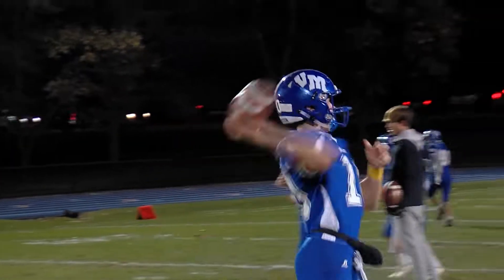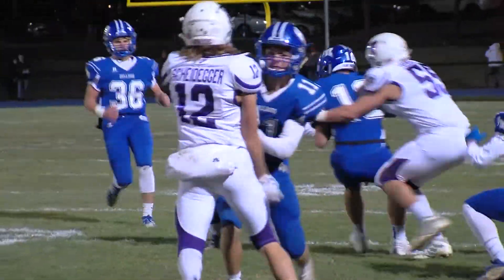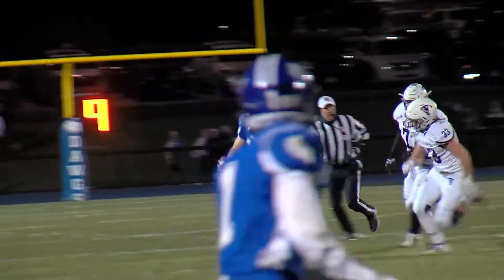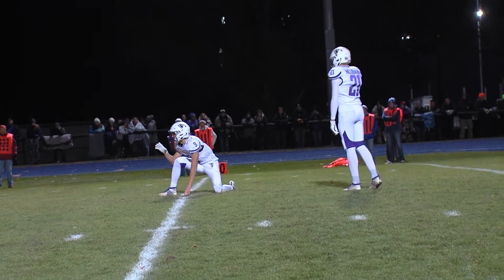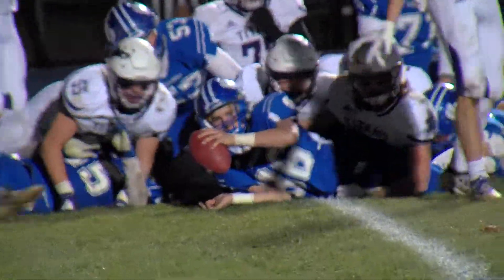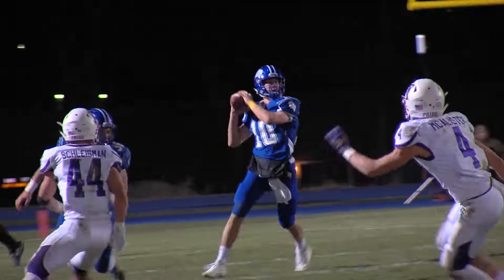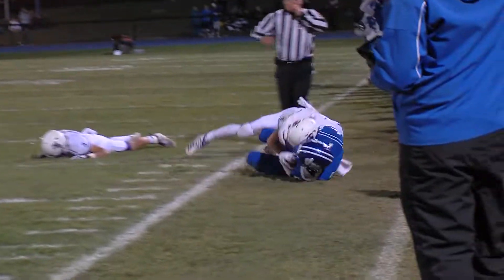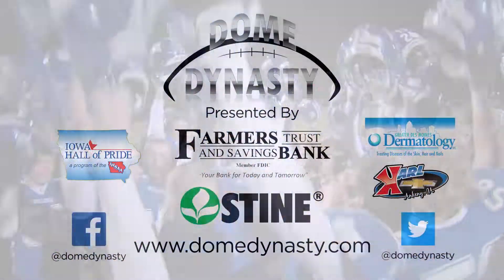Playoffs Wk 2 Van Meter vs South Central Calhoun